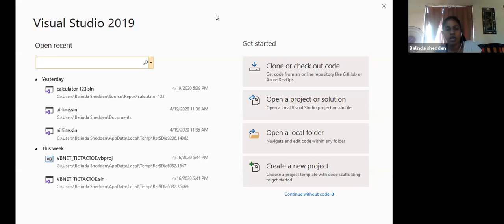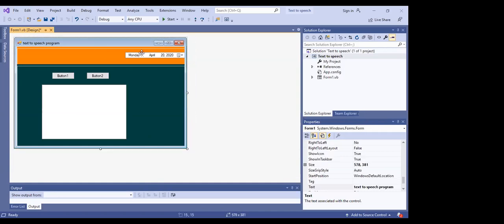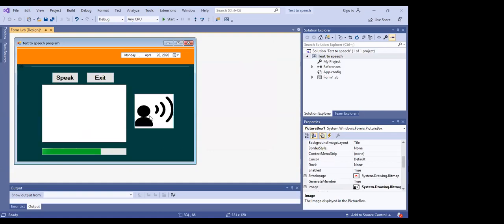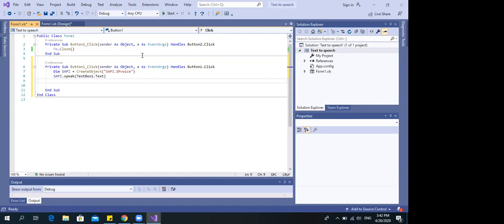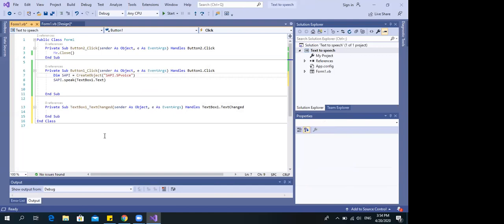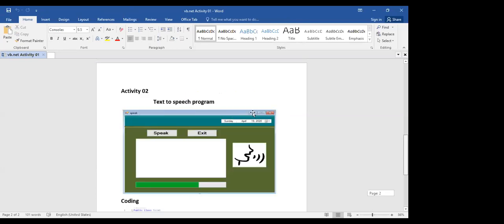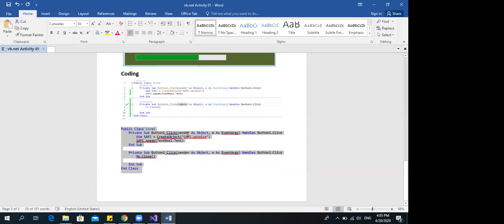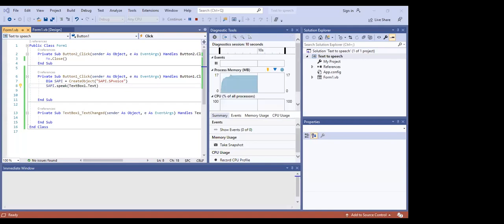Vb net Apr 20, 2020